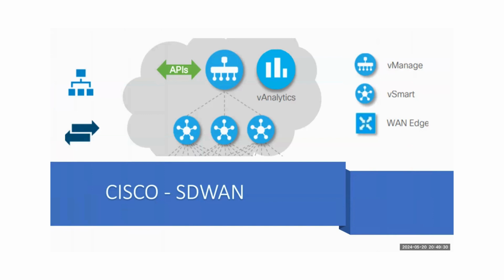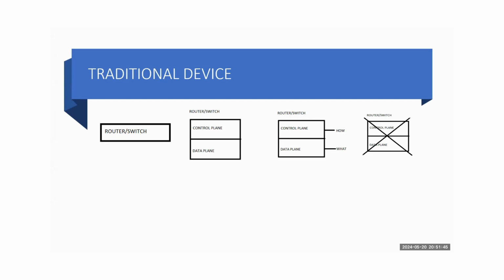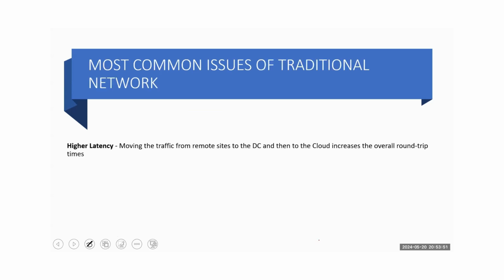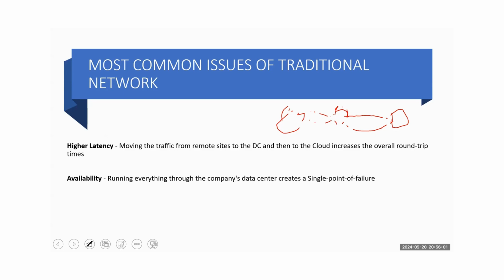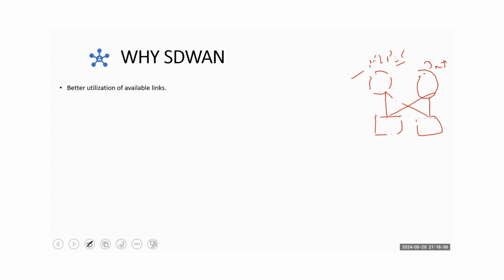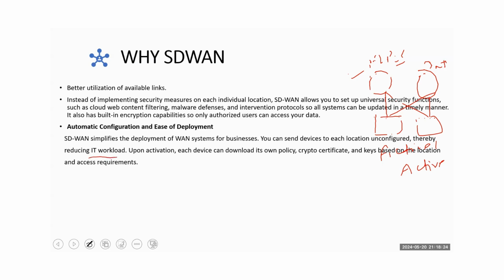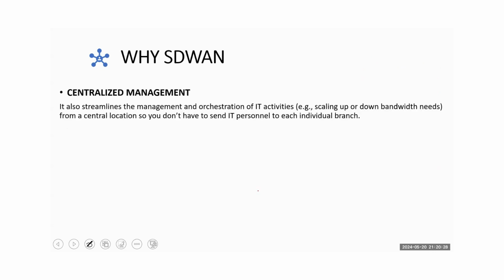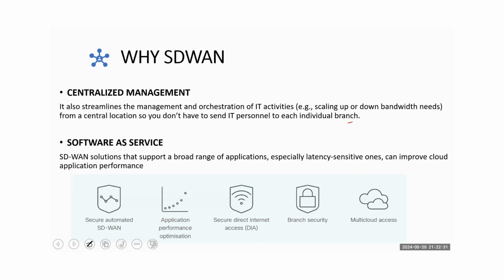overview of cisco sdwan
cisco sdwan interview questions answer
sdwan
cisco sdwan
sdwan scenario based question answer